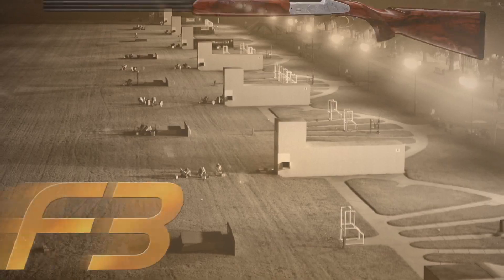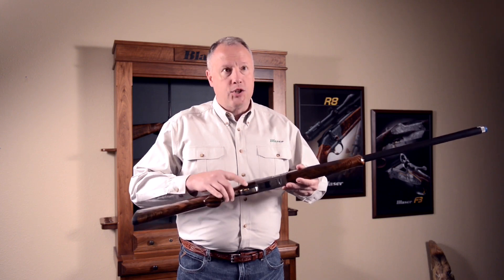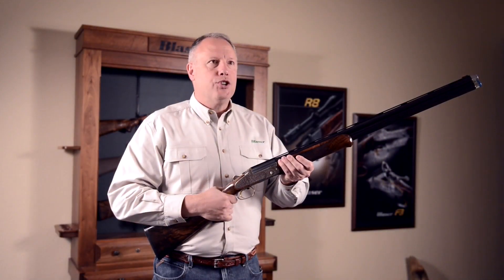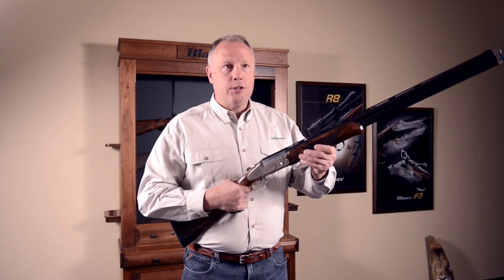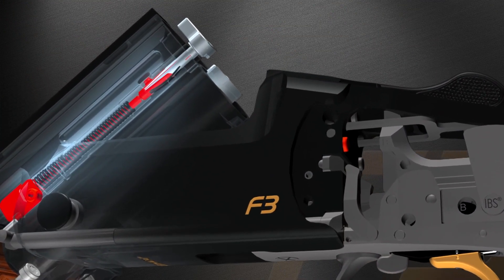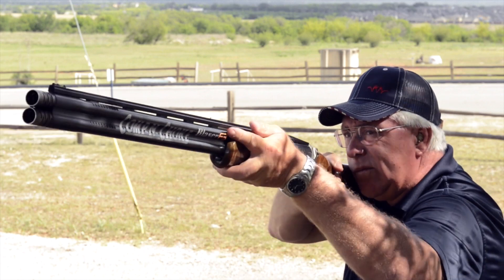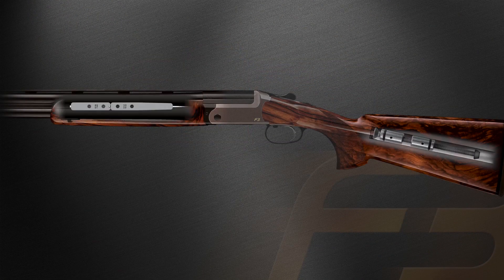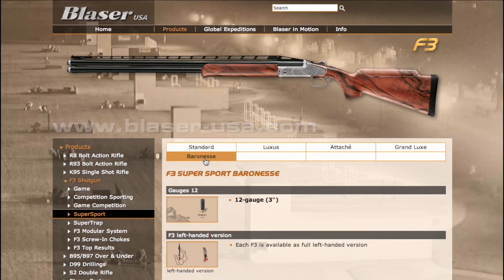Blaser F3 Shotgun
Your guide to the Blaser F3.

Blaser USA presents the features, functions and benefits of the unstoppable F3 competition shotgun. The F3's unique design is highlighted by Kevin Wistner and demonstrated by Blaser team shooters and National champions Bill McGuire and Corey Kruse.

Cinematography and Editing by Vincent Eger